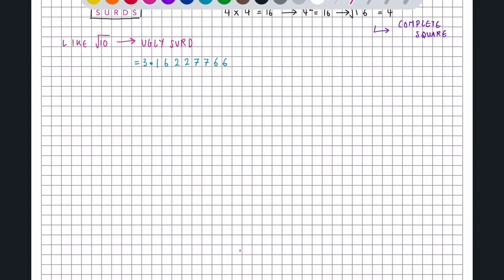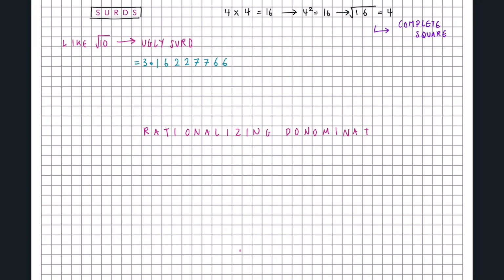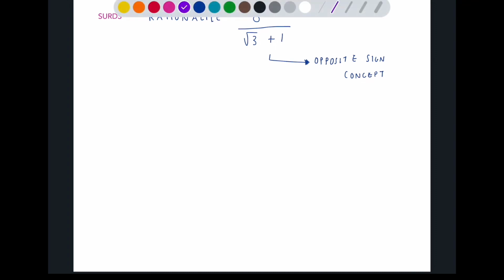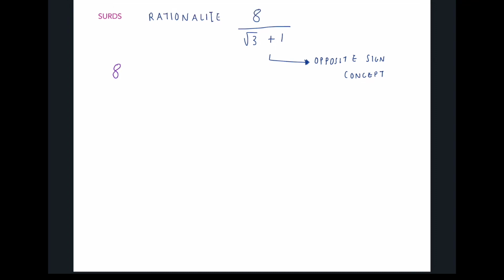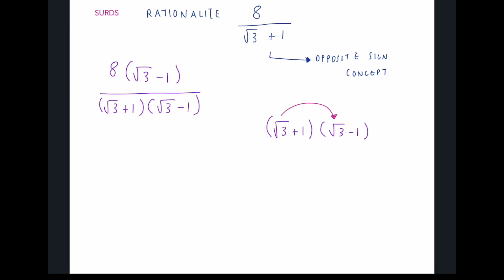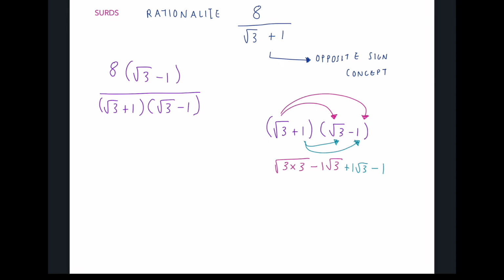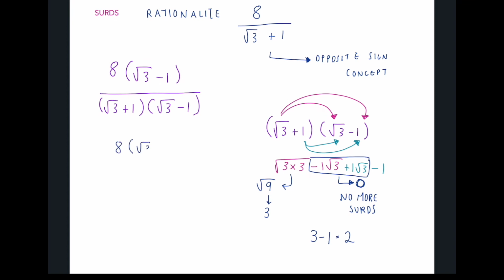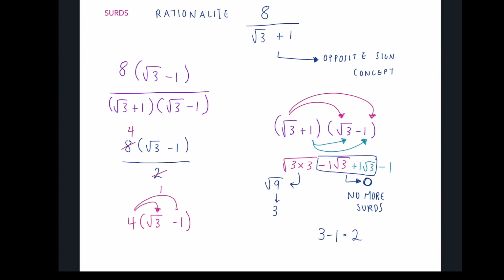SURDS PART 1